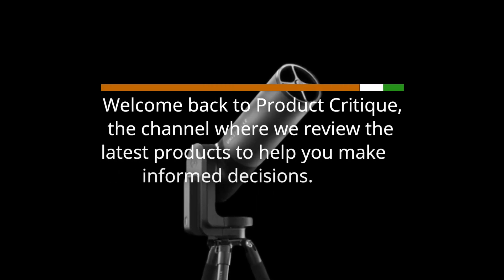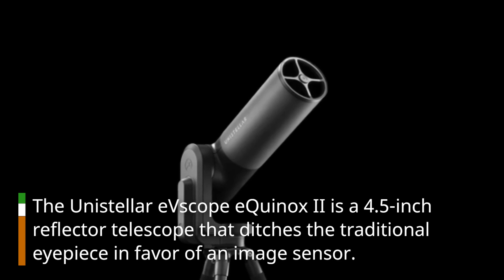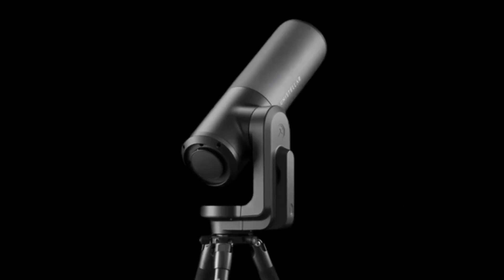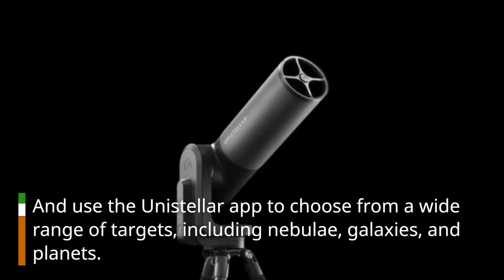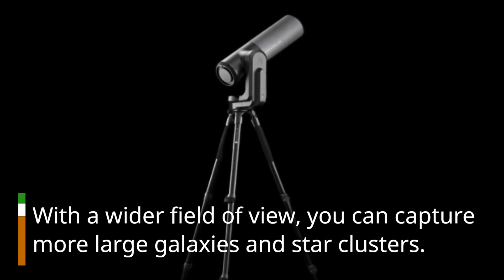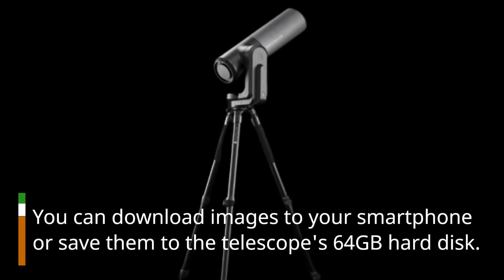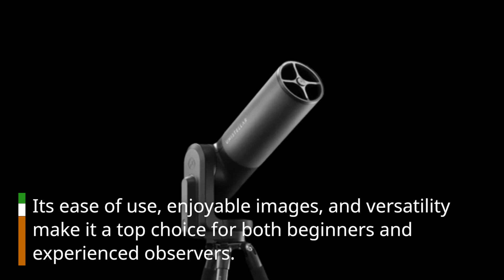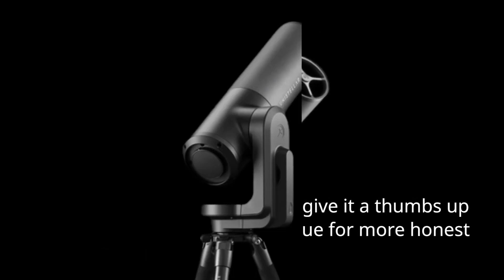Unistellar eVscope eQuinox II: Explore the Universe with Unparalleled Clarity!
Amazon Product Name : Unistellar eVscope eQuinox II

Welcome to our comprehensive review of the Unistellar eVscope eQuinox II! In this video, we explore the features, performance, and astronomical capabilities of this revolutionary digital telescope. Join us as we dive into its advanced eVscope technology, which combines the power of optics and digital imaging for enhanced celestial observations. We'll also discuss its user-friendly interface, portability, and real-time sky exploration features, making it accessible for both beginners and experienced stargazers. Whether you're fascinated by the wonders of the universe or a seasoned astronomer, our detailed analysis will help you decide if the Unistellar eVscope eQuinox II is the perfect tool to unlock the mysteries of the night sky. Don't miss out on this must-watch review for all astronomy enthusiasts!